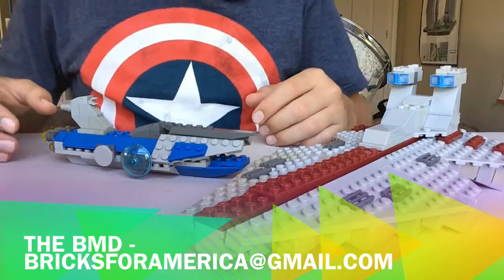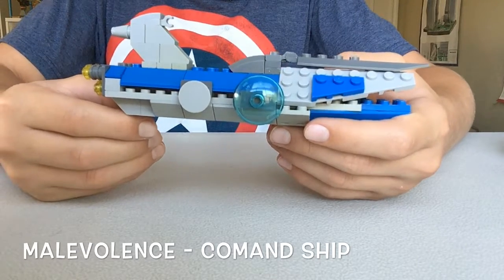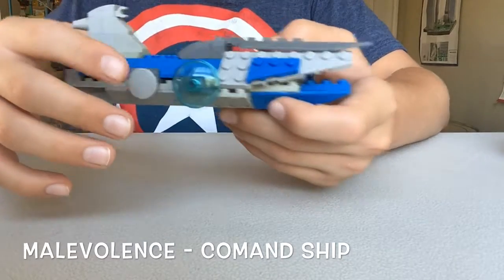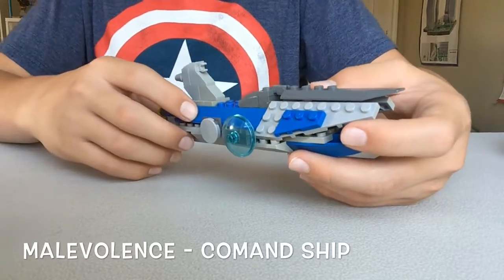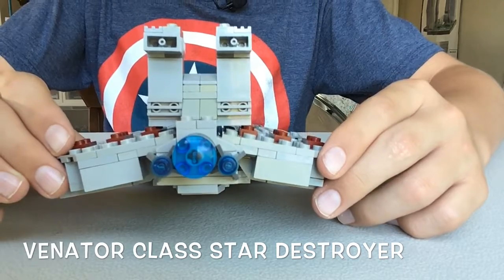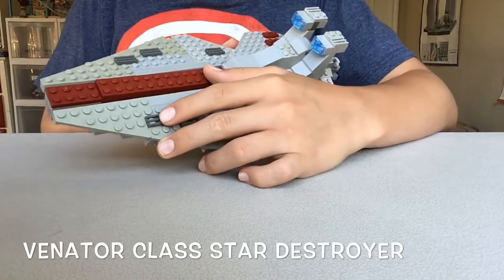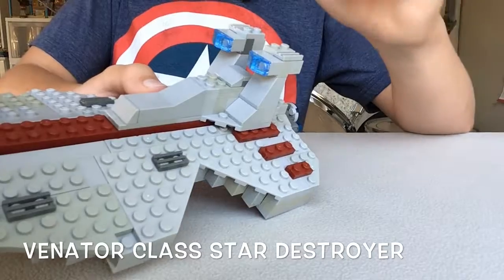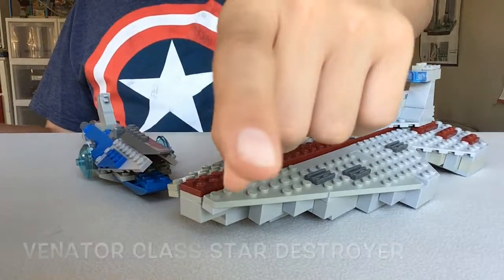LEGO Venator Star Destroyer and Malevolence Mocs!